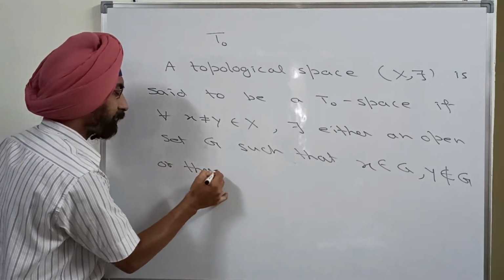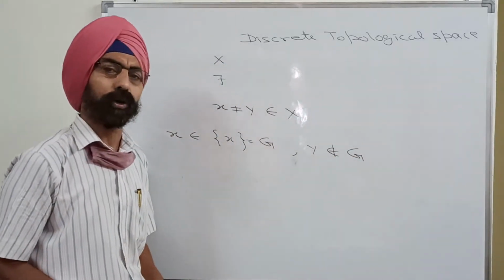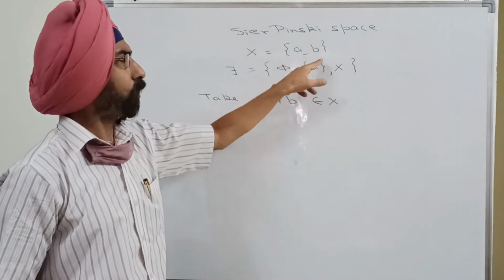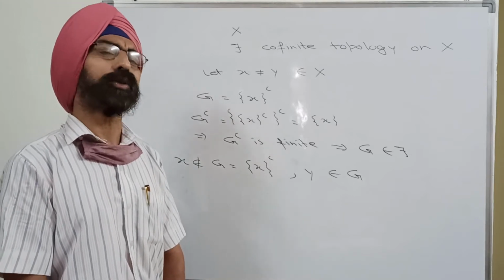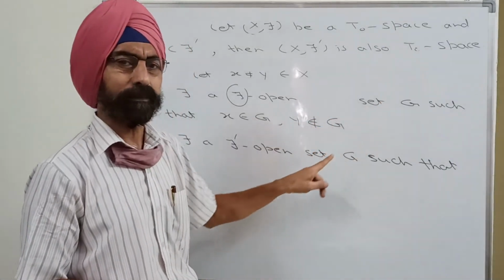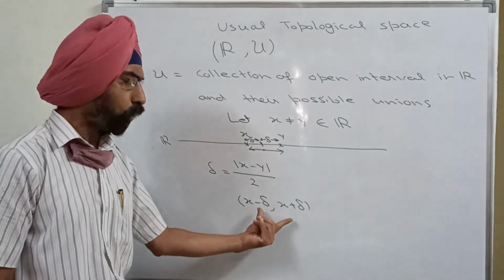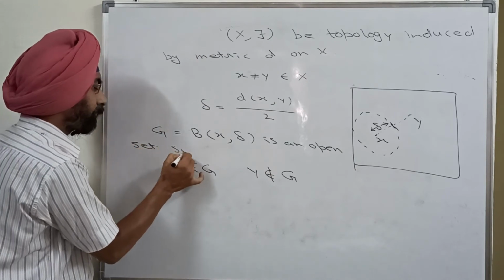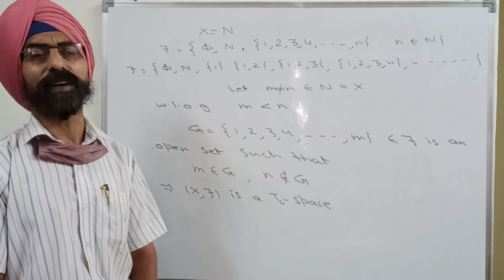SEPARATION AXIOMS IN TOPOLOGY: KOLMOGOROV SPACES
KOLMOGOROV SPACES and it's properties.